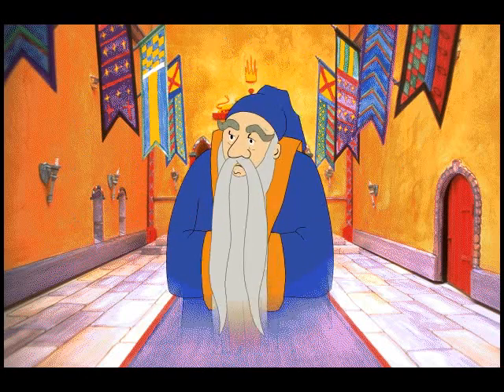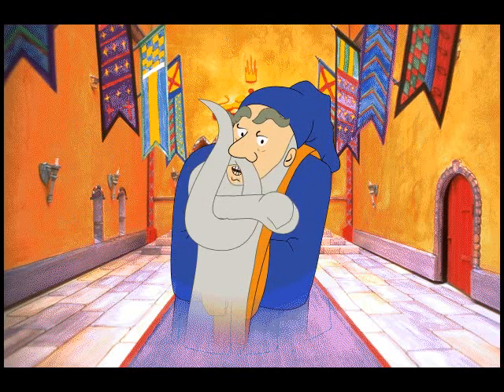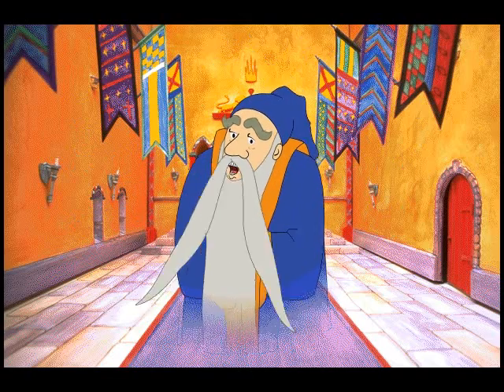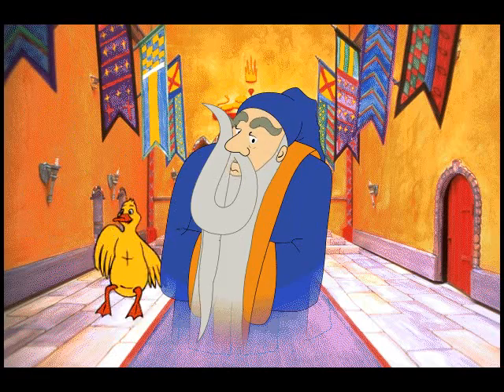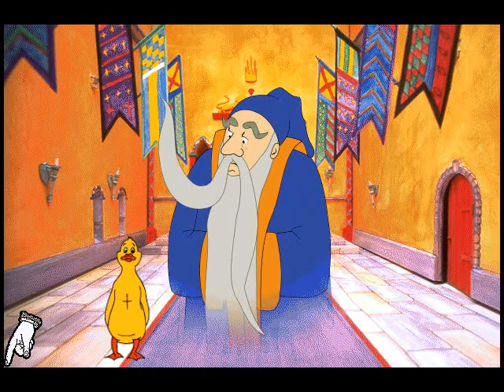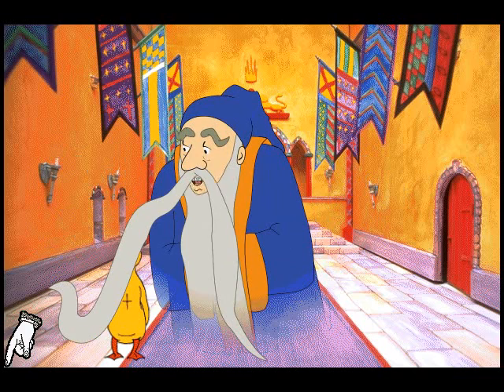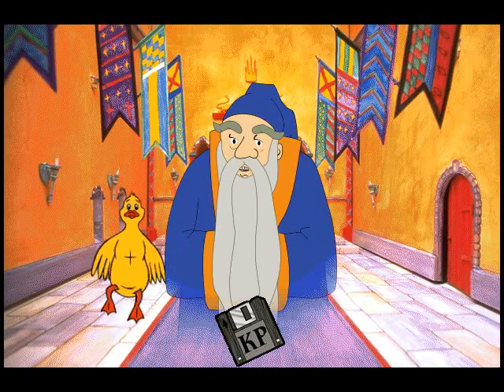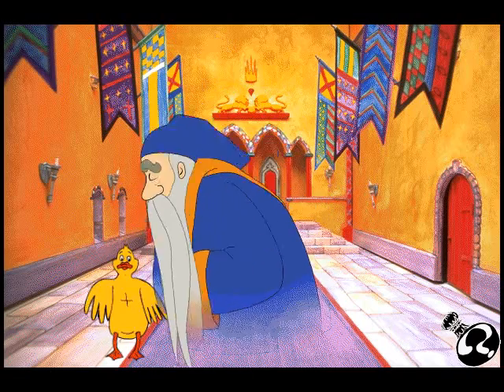Only The Brave Can Rescue The Kidnapped Princess Intro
Thanks to Me (HoZKiNZPooP) And Lnsector